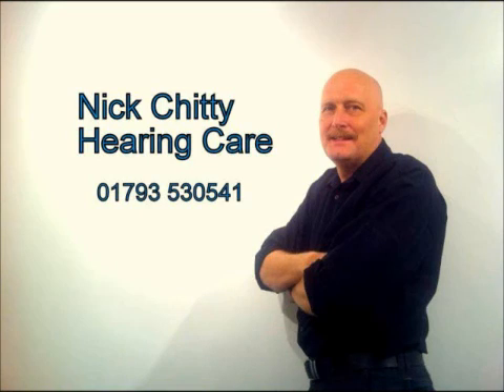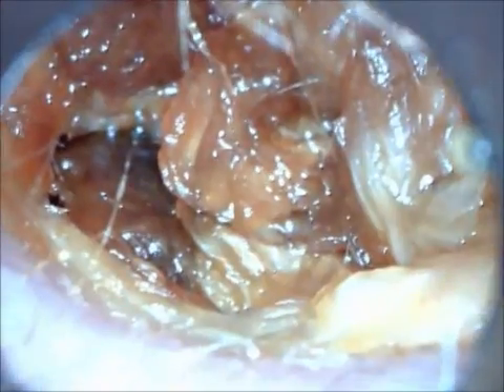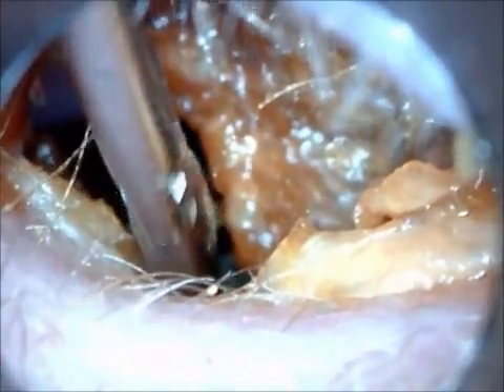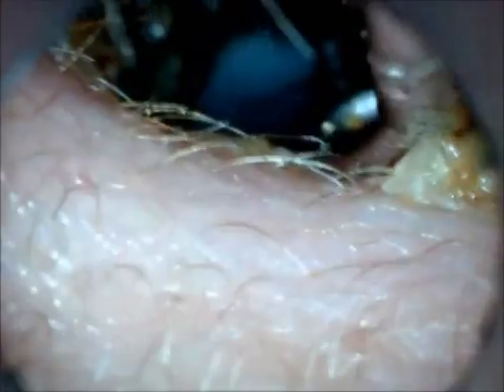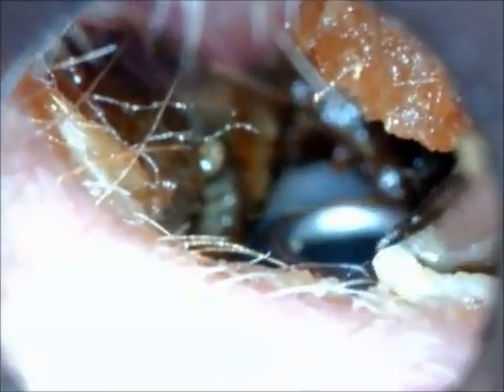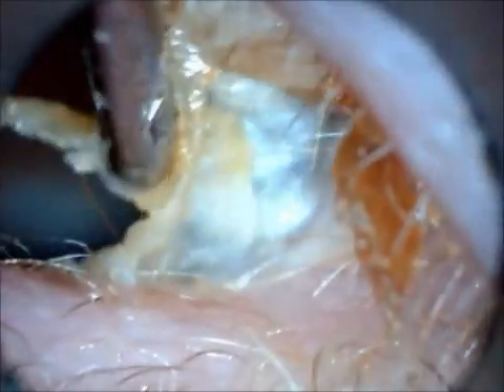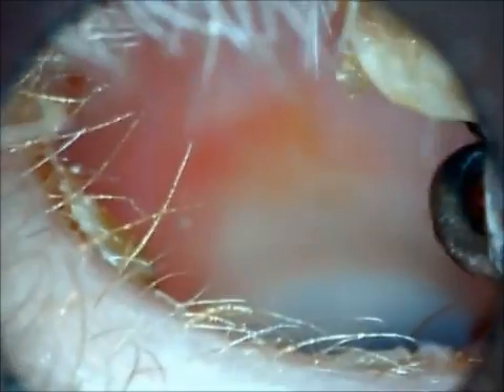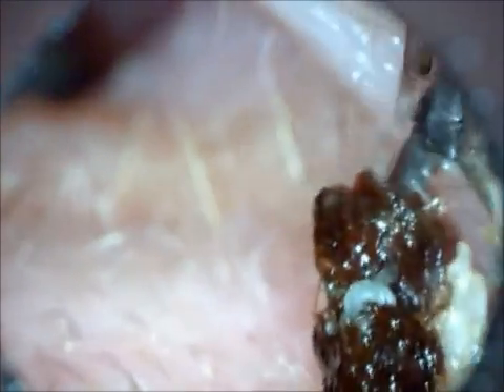Ear wax removal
EARWAX

Earwax is produced by glands in the ear canal. Although scientists are still not completely sure why we have earwax, its purpose is to trap dust and other small particles and prevent them from reaching, and potentially damaging, the eardrum. Normally, the wax dries up and falls out of the ear, along with any trapped dust or debris. Everyone makes ear wax but the amount and type are genetically determined just like hair color or height. Some people have ear canals that are smaller than average or shaped in a way that makes it difficult for the naturally occurring wax to get out of the canal causing wax impactions.

EARWAX CAUSES

Blockage, or impaction, also occurs when the wax gets pushed deep within the ear canal. Earwax blockage affects about 6% of people and is one of the most common ear problems doctors see.
• The most common cause of impactions is the use of Q-tips (and other objects such as bobby pins and rolled napkin corners), which can remove superficial wax but also pushes the rest of the wax deeper into the ear canal.
• Hearing aid and earplug users are also more prone to earwax blockage.

EARWAX SYMPTOMS

Symptoms of an earwax impaction include:

• Decreased hearing
• Dizziness
• Ear pain
• Plugged or fullness sensation
• Ringing in the ear
• Itching or drainage from the ear canal

WHEN TO SEEK MEDICAL CARE FOR EARWAX

 If at-home removal of wax, using over the counter ear drops, is unsuccessful
 If you suspect you have a perforated eardrum (recent ear infection, injury by something poked into the ear canal, sudden severe pain followed by ear drainage, sudden hearing loss, especially after a very loud noise, bleeding from the canal, or pressure change from scuba diving)
 If you develop drainage from your ear
 If you experience severe ear pain, fever, or continuing hearing loss

WHEN TO GO TO THE HOSPITAL

 If you have a severe spinning sensation, loss of balance, or inability to walk
 Persistent vomiting or high fever
 Sudden loss of hearing

A doctor can diagnose earwax blockage (or eardrum perforation) by listening to your symptoms and then looking into your ear with an otoscope (ear-scope).

EARWAX TREATMENT AND SELF-CARE AT HOME

You may try a few earwax removal methods at home unless you have a perforation (hole) or a tube in your eardrum.
 Over-the-counter wax softening drops such as Debrox and Murine or warmed mineral oil may be put into the affected ear and then allowed to drain out after about five minutes while holding the head to the side, allowing the drops to settle. Sitting up again will let the drops drain out by themselves.
 A bulb-type syringe may be used to gently flush the ear with warm water. Ear-Clear is a warm-water irrigation device that is available online for about $25-30. It is very important not to use forced water such as a Water Pik, because this may cause damage to the eardrum.
 Ear candling is not recommended. The procedure uses a hollow cone made of paraffin and beeswax with cloth on the tapered end. The tapered end is placed inside the ear, and an assistant lights the other end, while making sure your hair does not catch on fire. In theory, as the flame burns, a vacuum is created, which draws the wax out of the ear. Limited clinical trials, however, showed that no vacuum was created, and no wax was removed. Furthermore, this practice may result in serious injury.

MEDICAL TREATMENT FOR EARWAX BLOCKAGE

The doctor may remove your earwax with a small plastic spoon called a curette, or by irrigating your ear with warmed water, sodium bicarbonate, or other prescription-strength eardrops.

PREVENTING EARWAX BLOCKAGES

Earwax blockage can be prevented by avoiding the use of cotton-tipped swabs or Q-tips and other objects that push the wax deeper into the ear canal.

OUTLOOK

Complications of Earwax Blockages
• Perforated eardrum
• Middle-ear infection
• External-ear infection (swimmer's ear )
• Permanent hearing loss from acoustic trauma